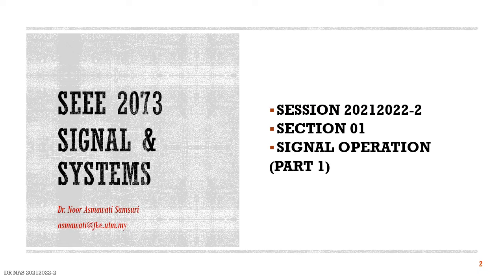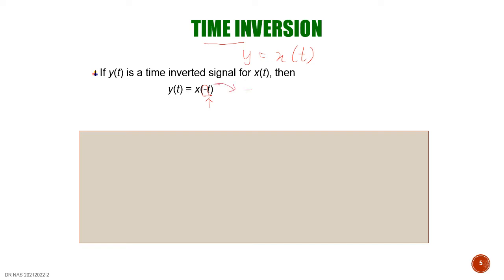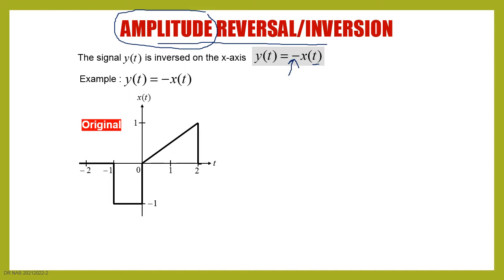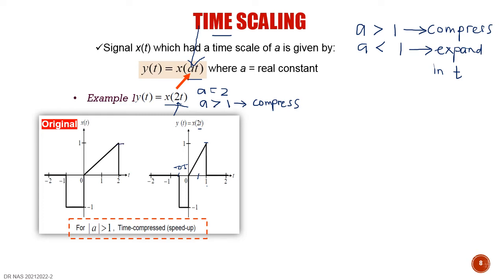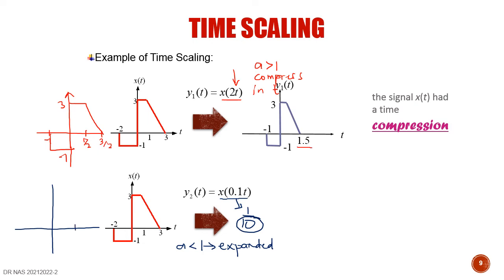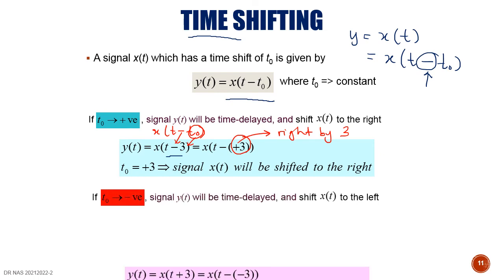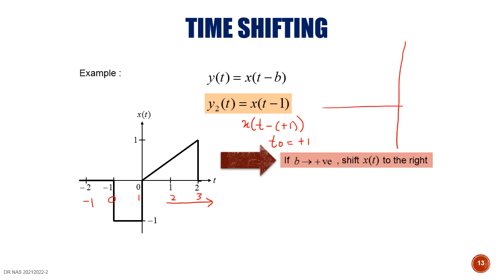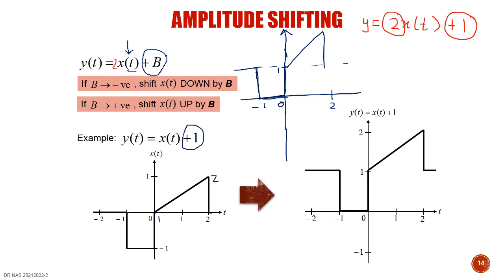CHAPTER 1 - 2 1 - SIGNAL OPERATION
Time based and amplitude base doperation